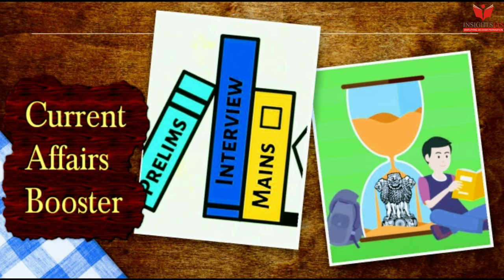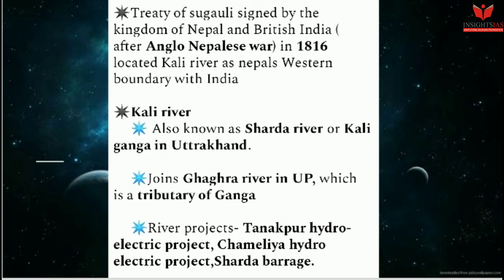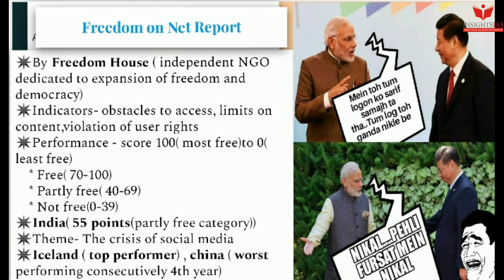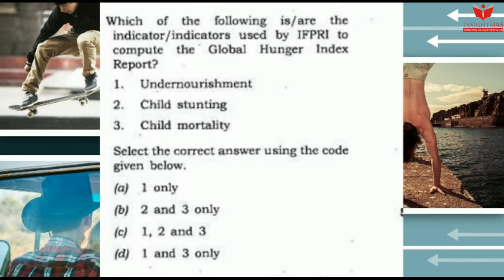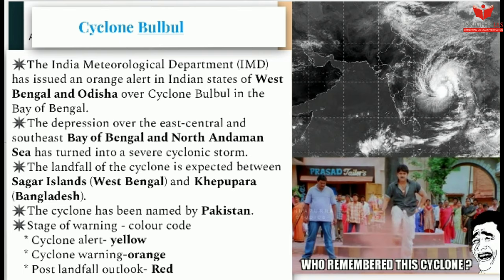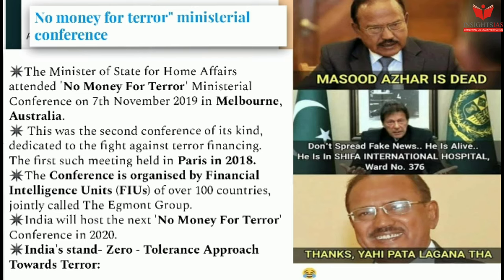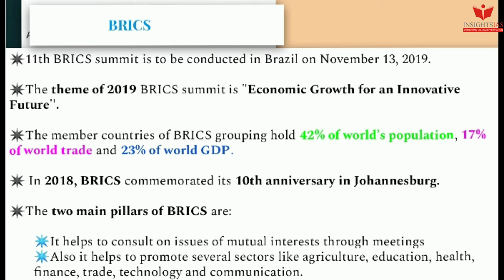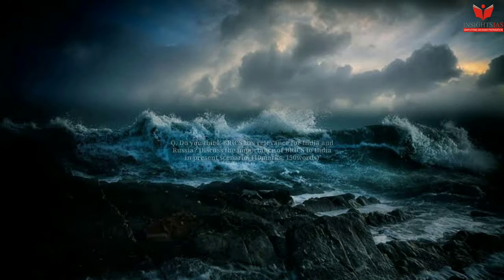English Current Affairs - 09 Nov 2019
Kalapani Territory

Freedom of Net Report

Cyclone Bulbul

"No Money for Terror" Ministerial Conference

Tiger TRIUMP

BRICS